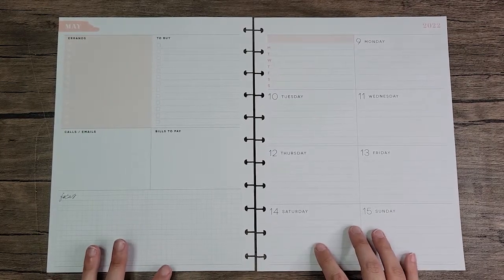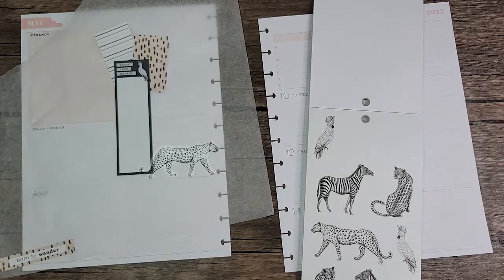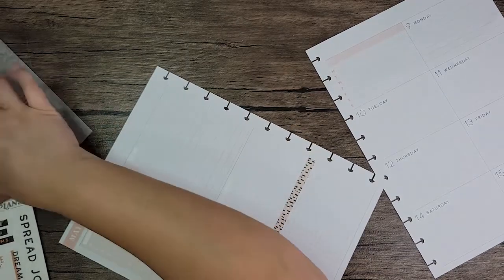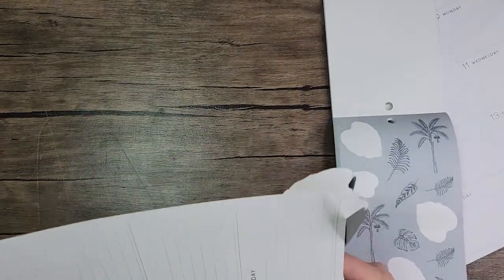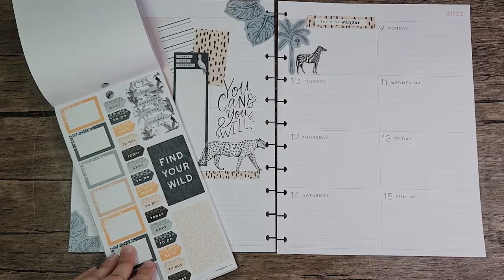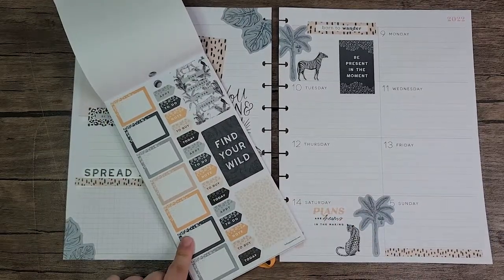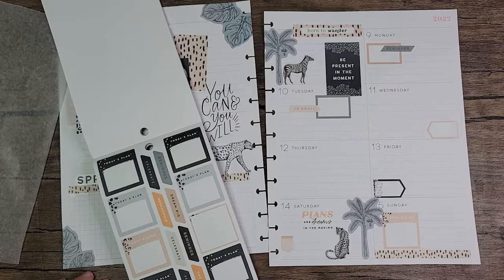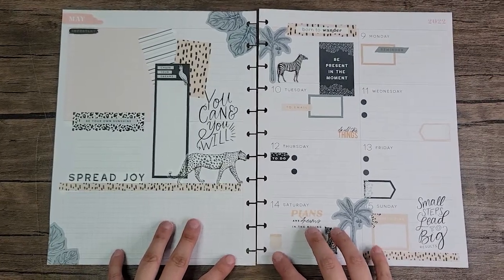Plan With Me | Big Vertical | Bold and Bright | The Happy Planner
*Please consider following me on Instagram!

Tombow Mono Correction Tape
Muji Pens 0.38
Un-du:
EK Tools Retractable Knife:
Westcott Scissors: